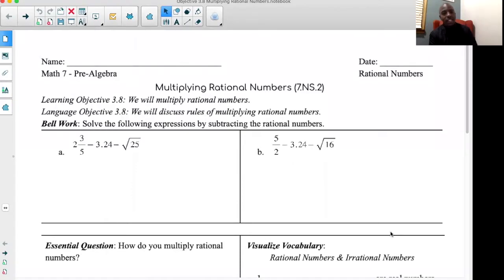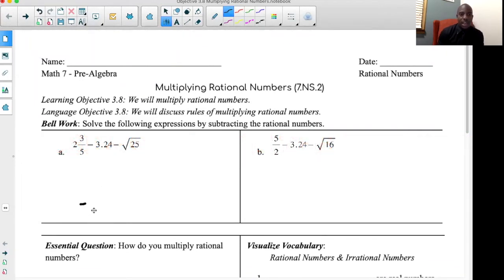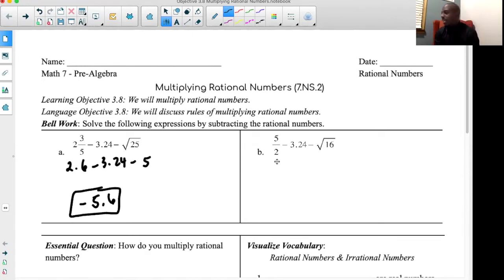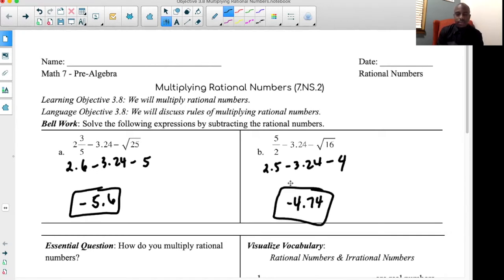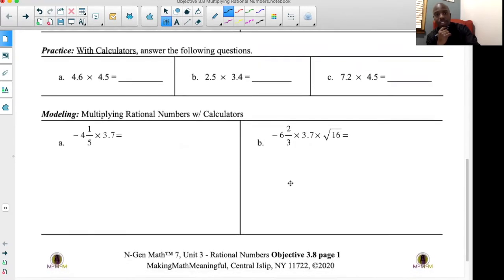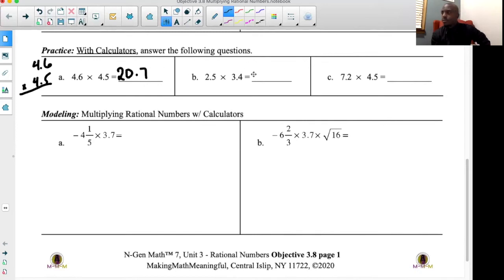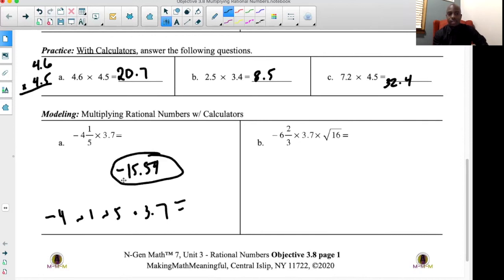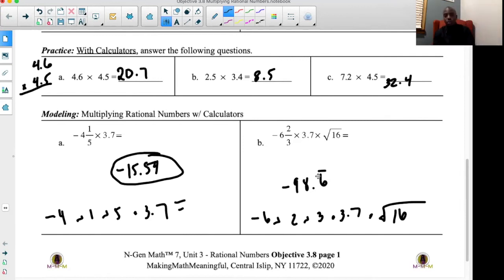Objective 3.8 Multiplying Rational Numbers Math 7